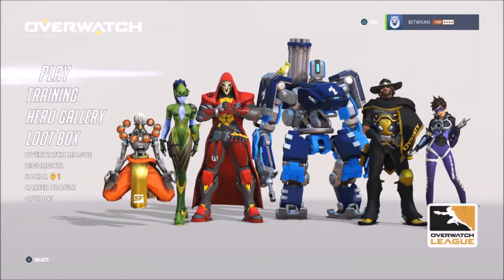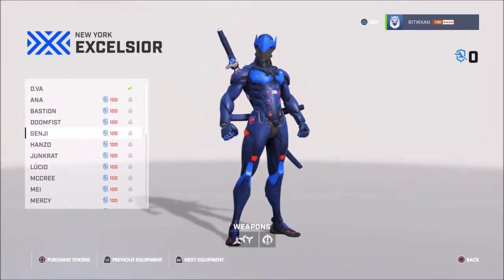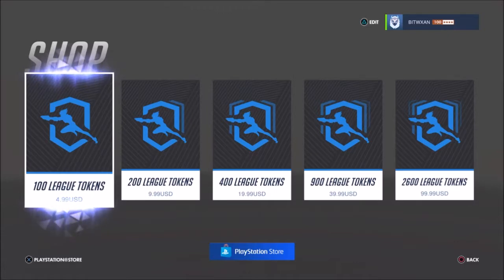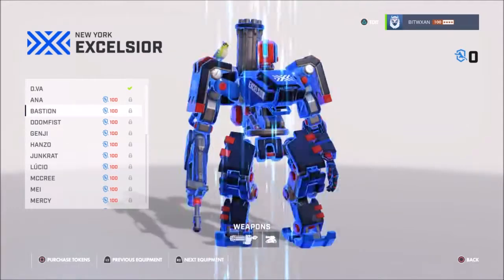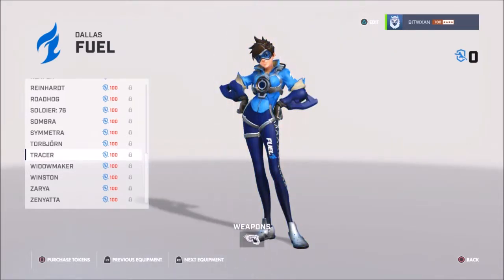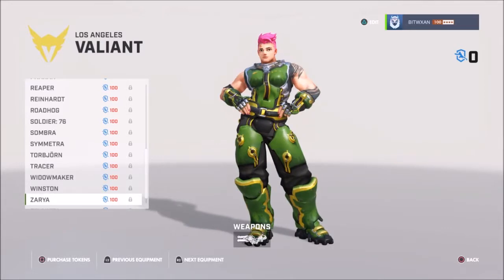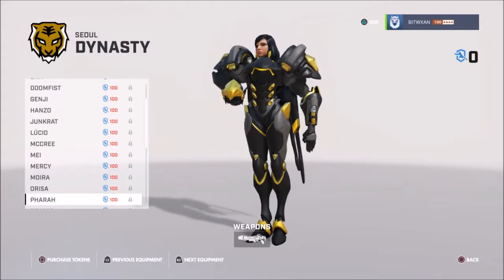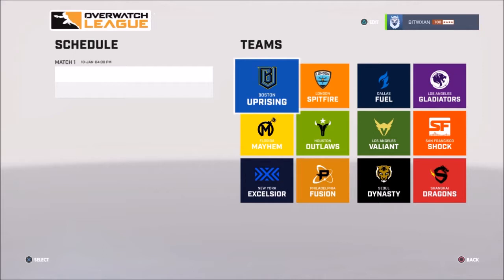Overwatch League Skins!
Overwatch has dropped the new Overwatch League (OWL) Skins. Check out as we look at all the different Jerseys they got for the Overwatch League teams.